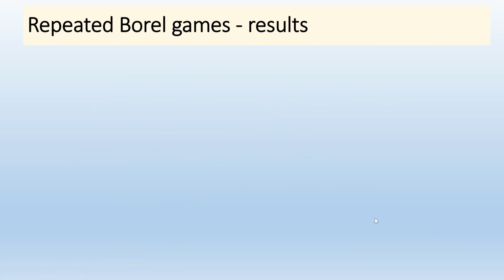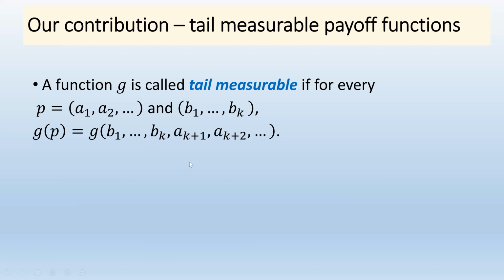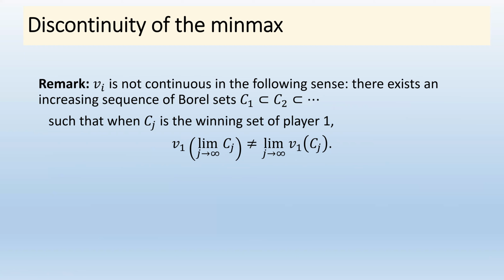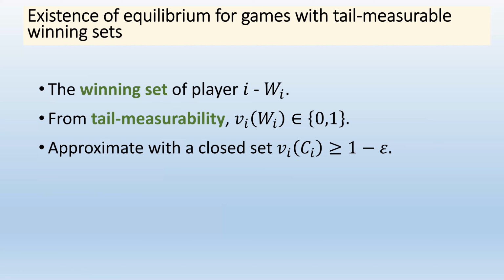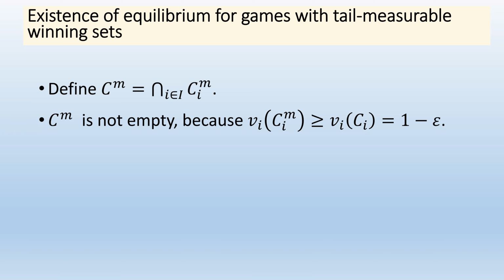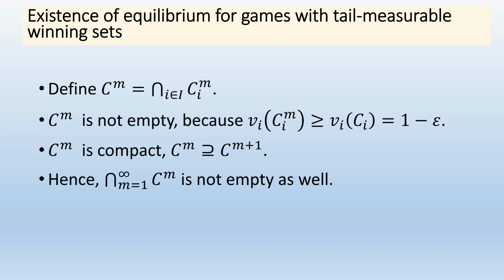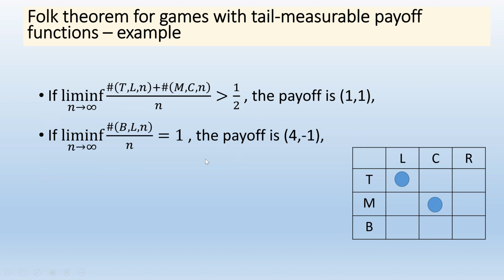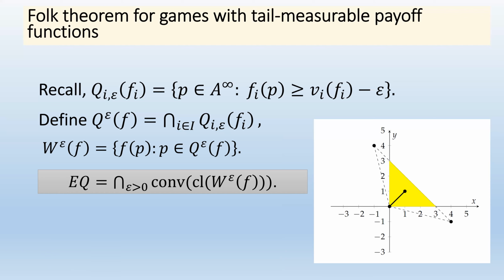"Borel Meets Game" summer school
Galit Ashkenazi-Golan talks on regularity of the maxmin value and its applications to equilibria in multiplayer simultaneous-move games with tail-measurable payoffs.